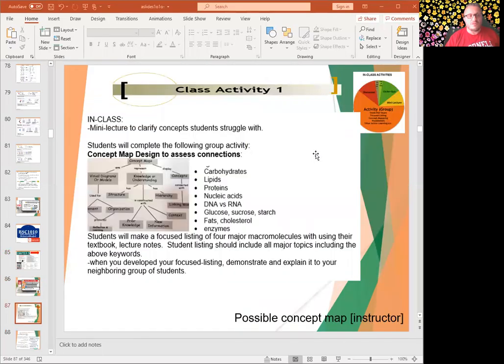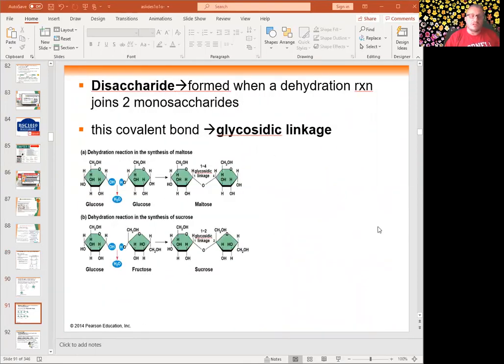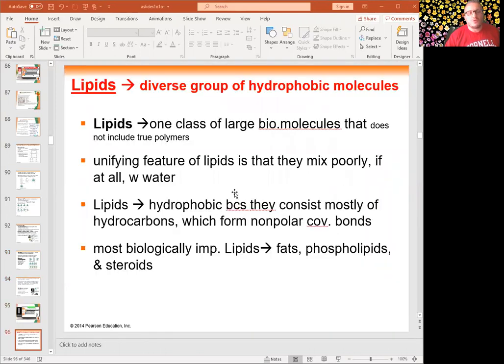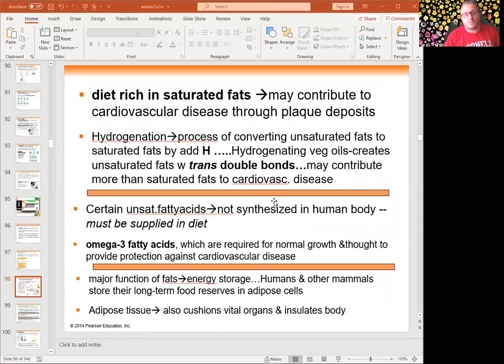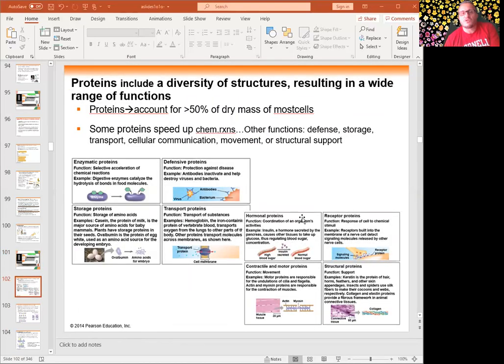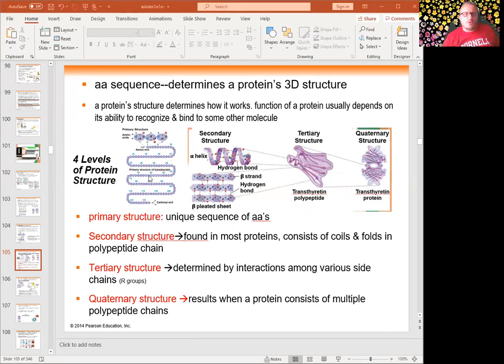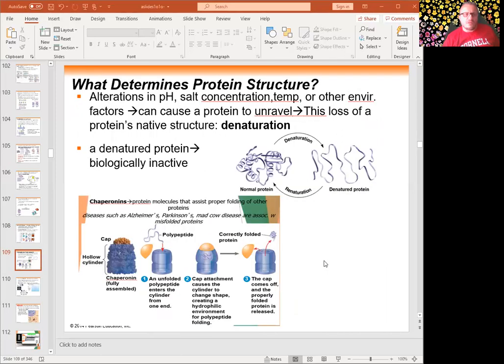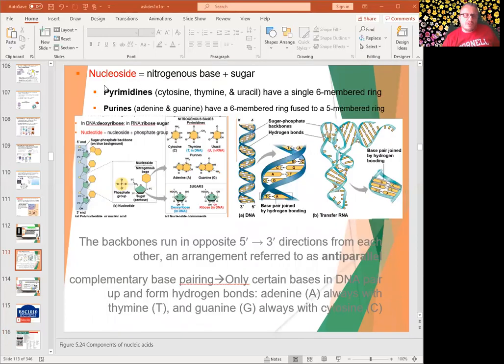BSC1010- CH-5: Macromolecules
About Carbohydrates, Lipids, Proteins, Nucleic acids